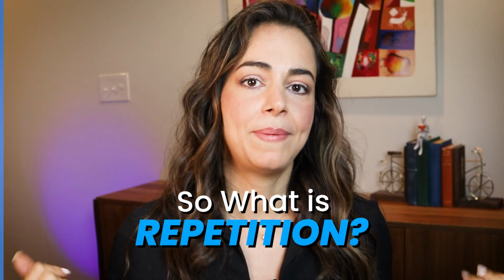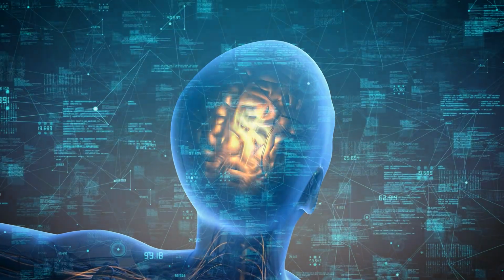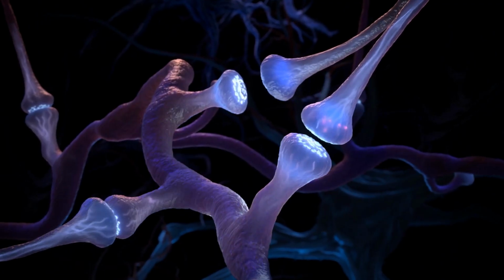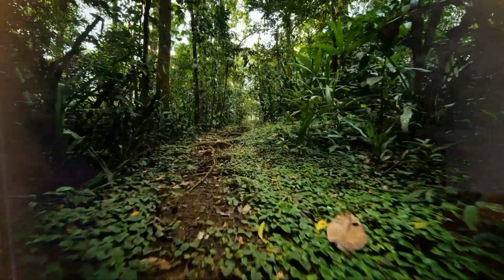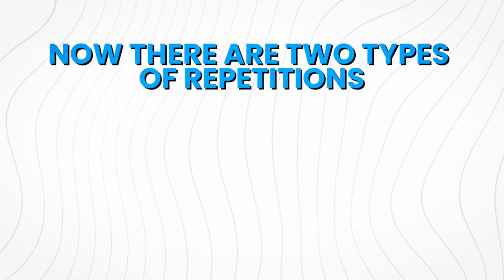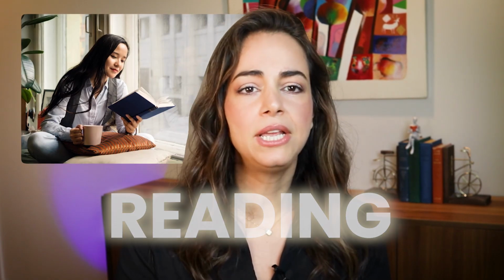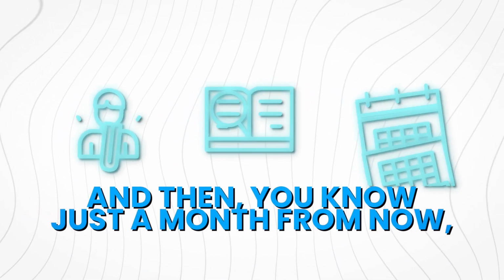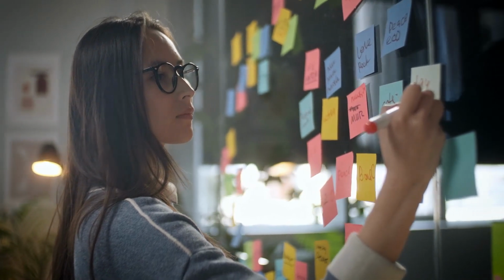Memorize 10x faster: easy technique (from a lawyer)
Ever wondered how to memorize anything faster and easier? In this engaging episode, we explore how repetition not only helps us remember but actually strengthens our brain's ability to retain information long-term.

Whether you're a student looking to ace your exams, a professional wanting to sharpen your recall, or just curious about how your mind works, this video is packed with insights and tips to help you remember more effectively. Don't miss out—tune in and transform the way you think about memory!

Let's dive in and unlock our full potential together!